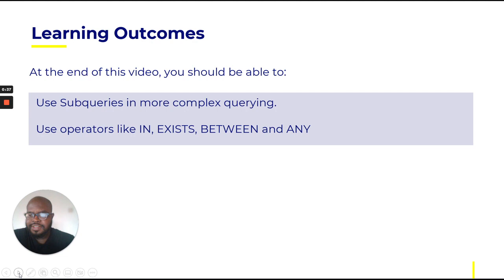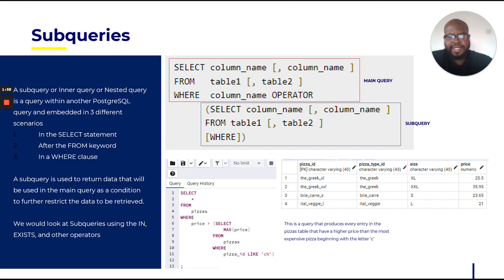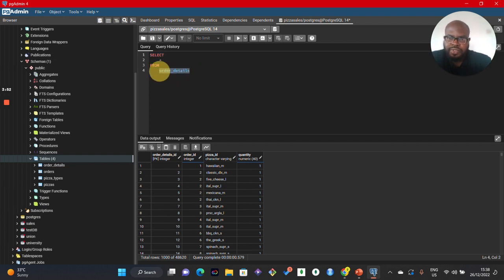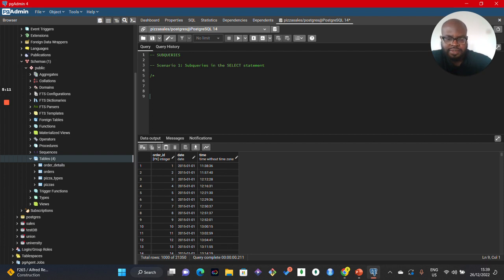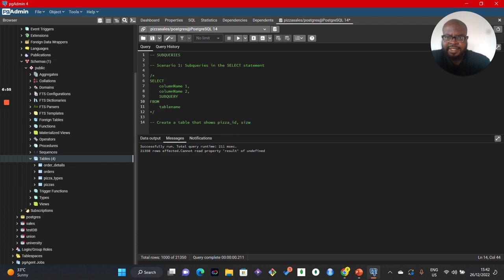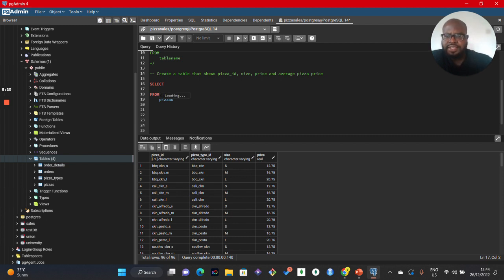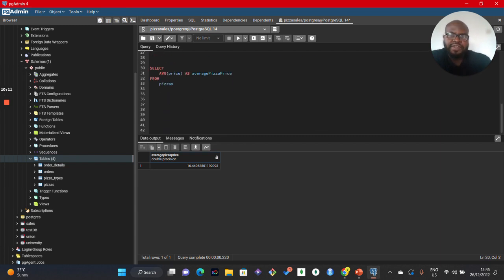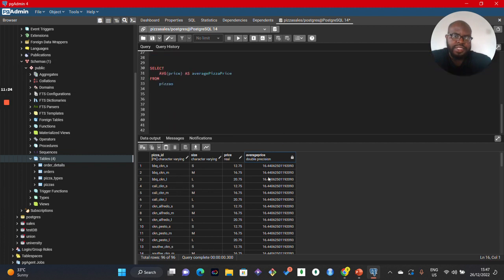18 Subqueries In SELECT clause